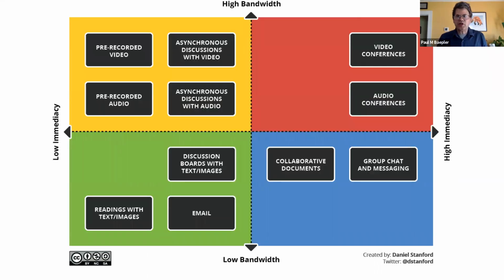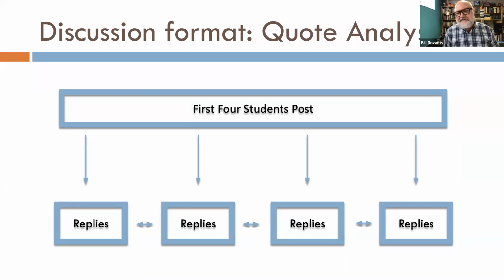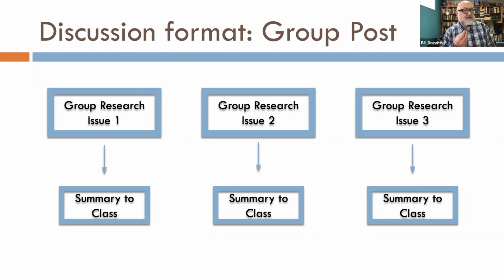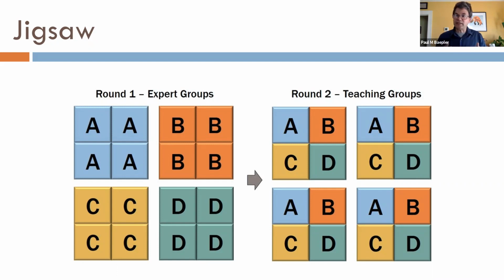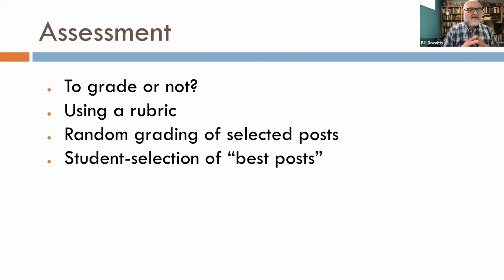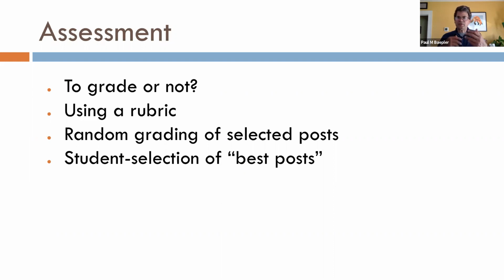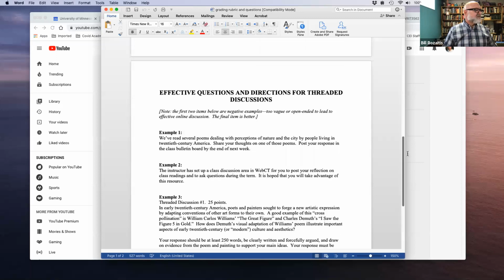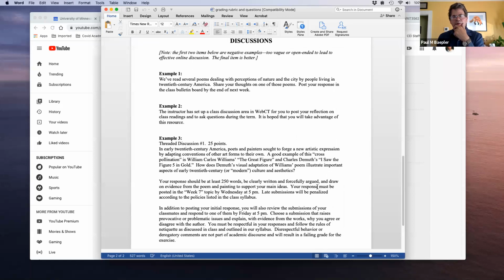Strategies for Online Discussion Forums